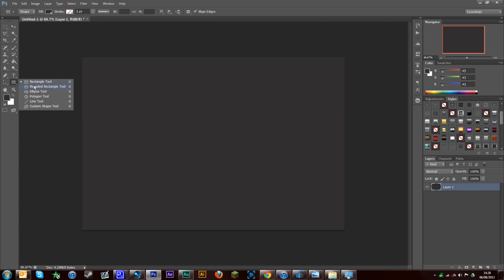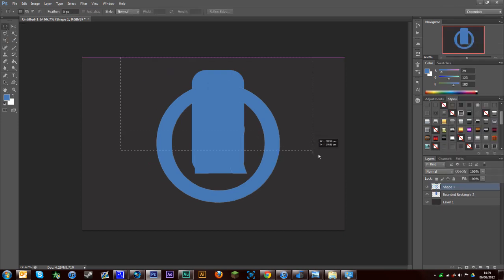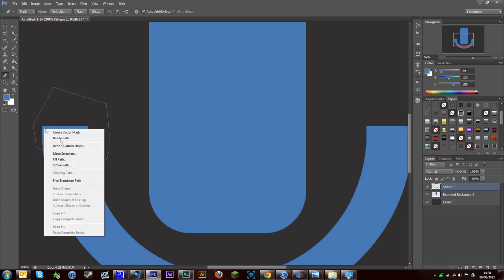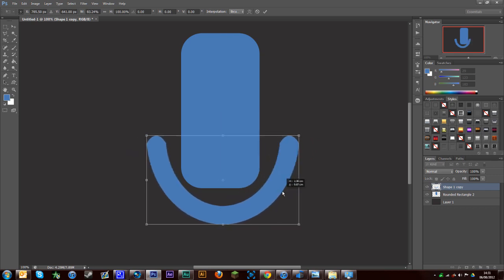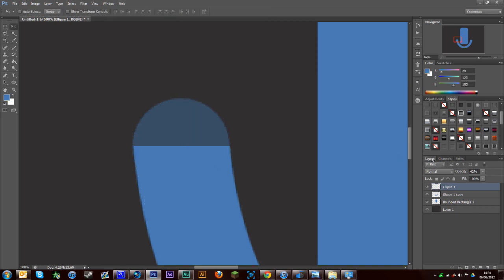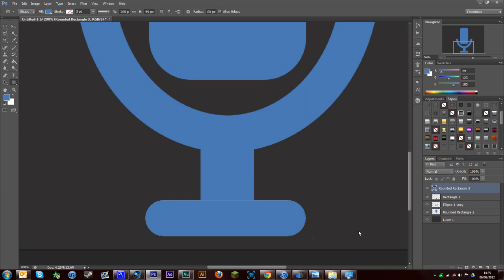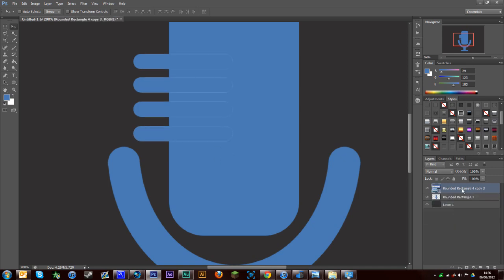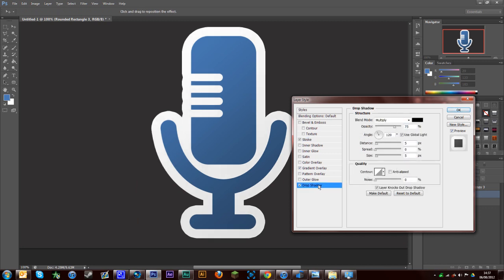Create a sleek Microphone icon in Photoshop